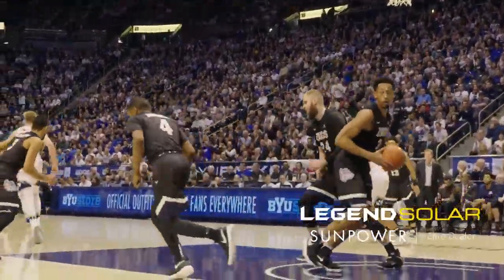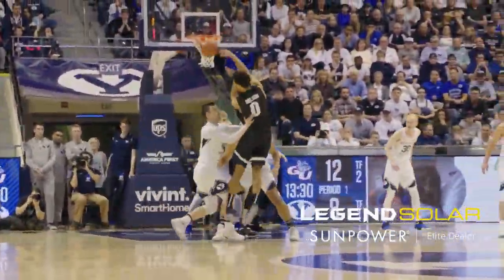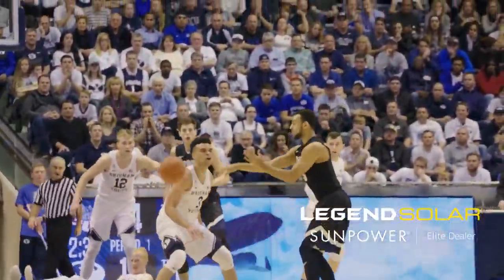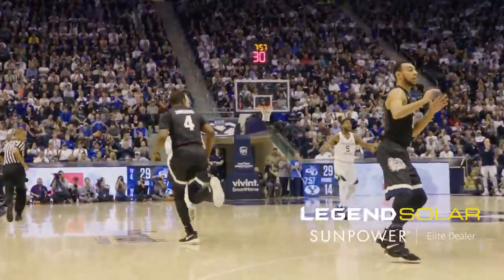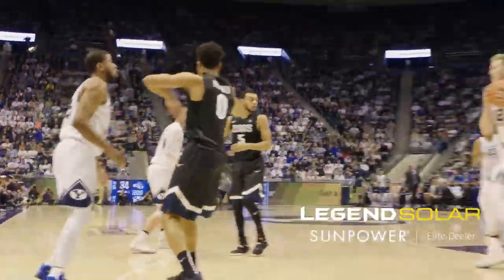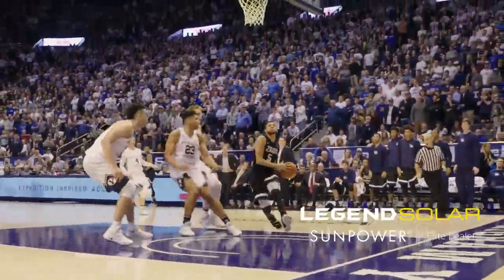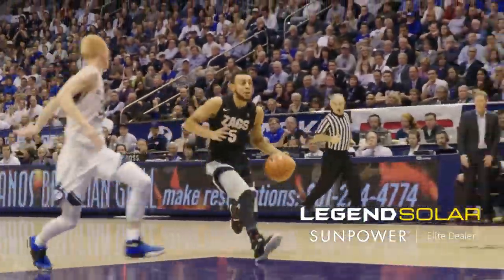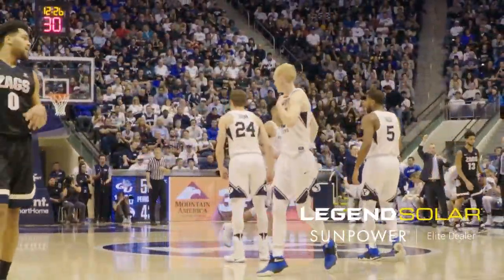Men's Basketball - Gonzaga Highlights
Highlights from the Men's Basketball game with Gonzaga.